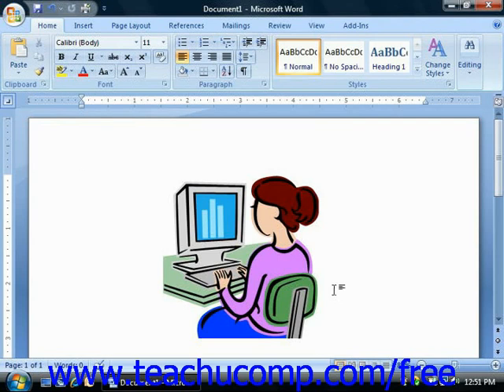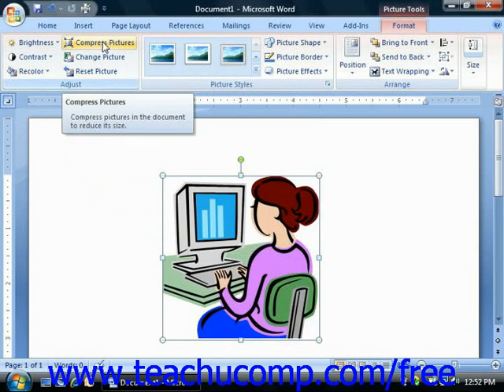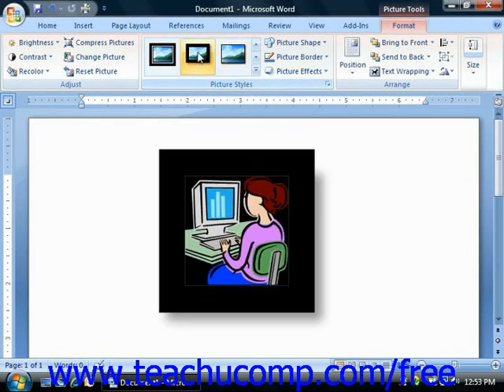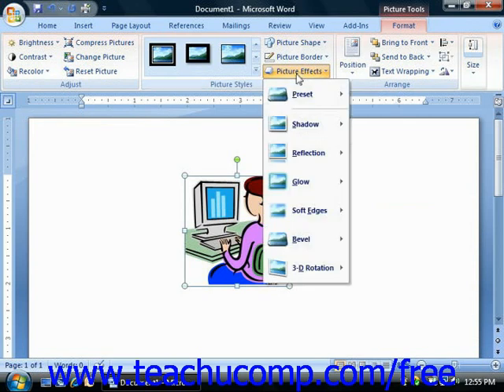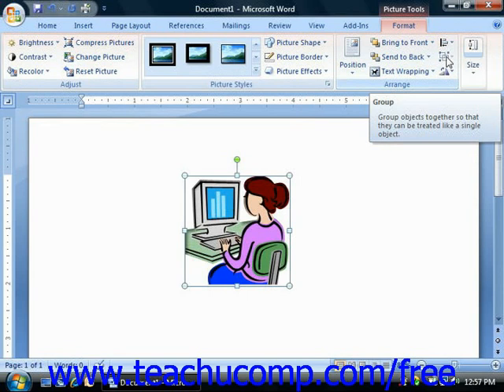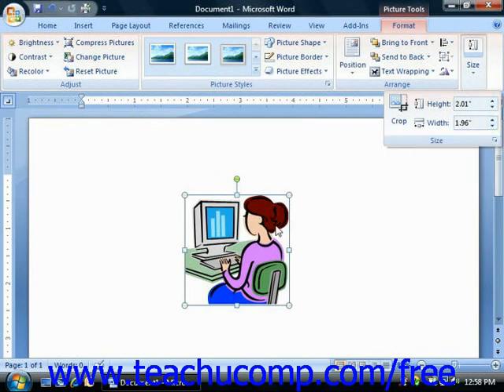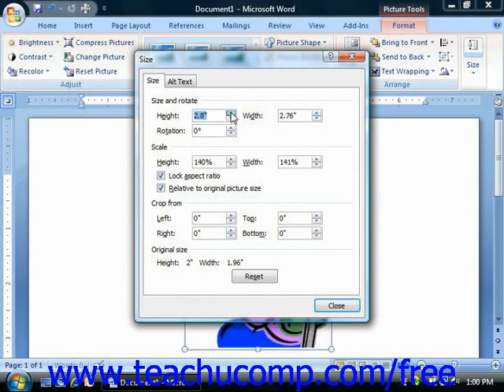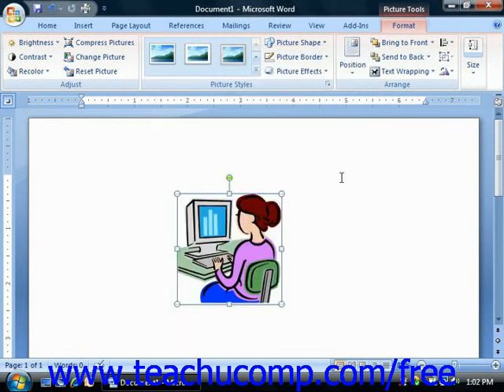Word 2010 Tutorial Using Picture Tools-2007 Microsoft Training Lesson 12.4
Learn how to use picture tools in Microsoft Word - the most comprehensive Word tutorial available. Visit us today!